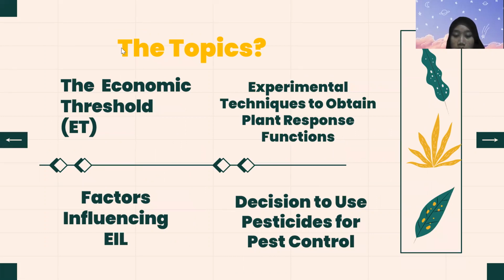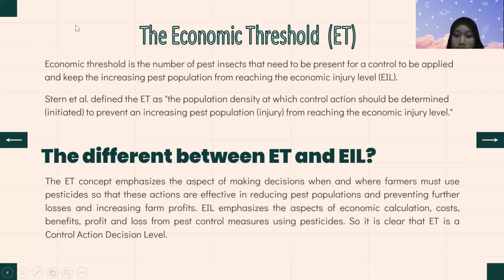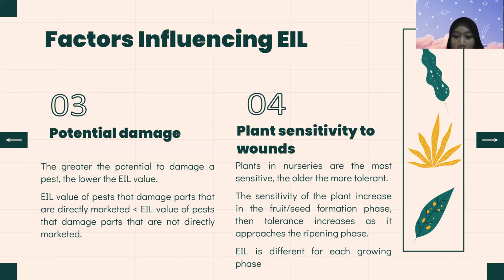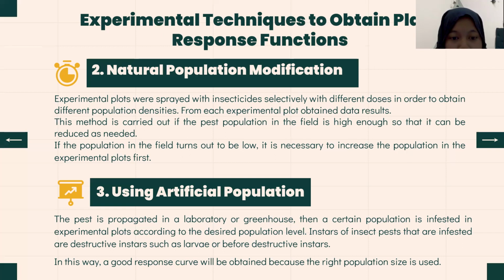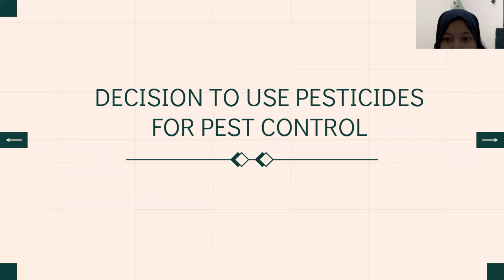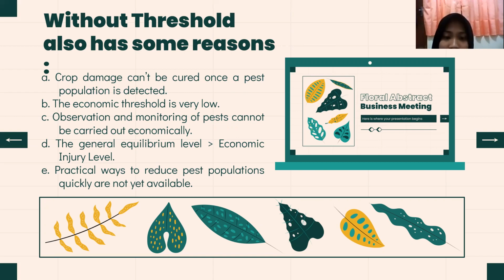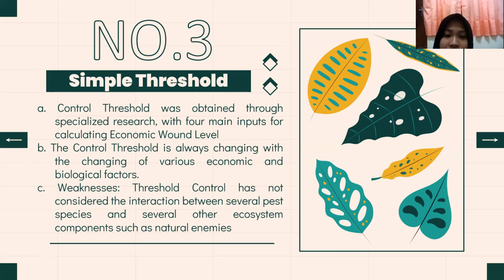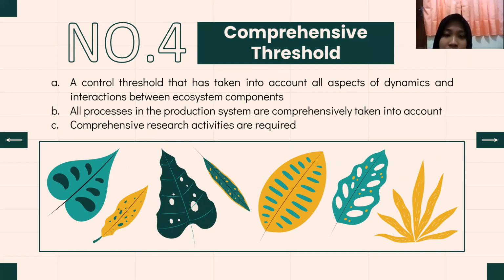Economic Threshold Level Of Pest Control (2) - TPH Group 4 PAT E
Member groups:
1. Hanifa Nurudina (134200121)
2. Putri Ayuning Sekar (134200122)
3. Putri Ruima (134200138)